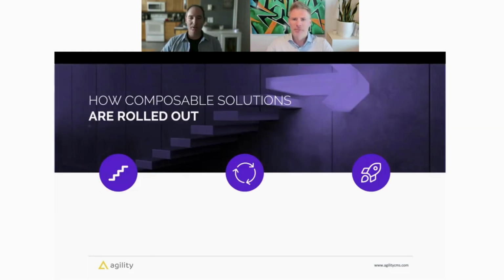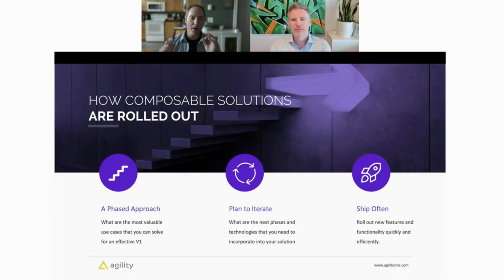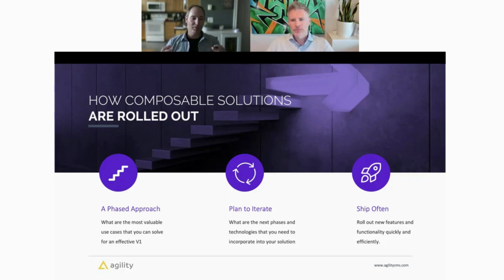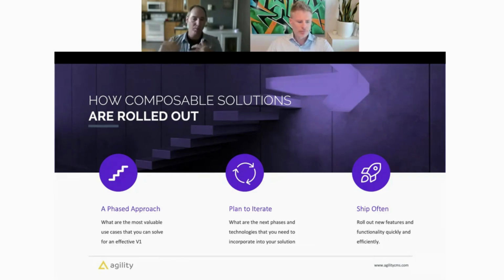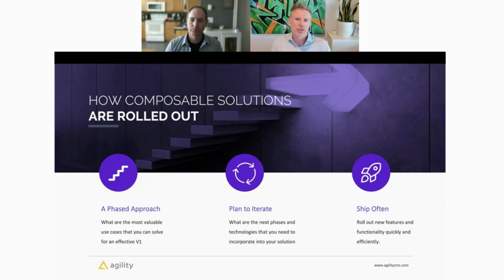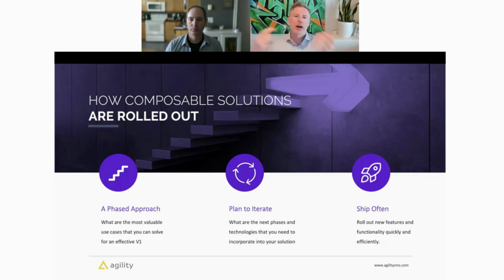How to Roll Out Composable Architecture: A Staged Approach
In this video, we dive into the art of rolling out composable solutions with a well-structured phased approach. When embarking on a journey to implement a composable architecture, defining the right path is paramount. Join us as we explore the strategies behind identifying the Minimum Viable Product (MVP) and successfully launching version one, with the knowledge that subsequent versions (two, three, and four) will follow suit.

Composable solutions offer a more flexible, iterative, and adaptable approach to projects. Align technology and teams to create a smoother path toward achieving your goals. Join us on this journey towards mastering the art of rolling out composable architecture.